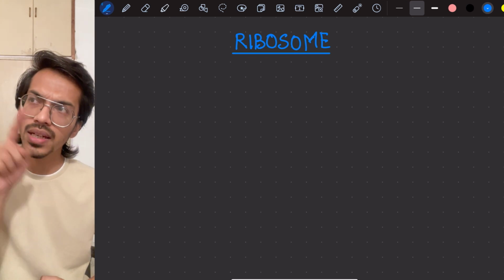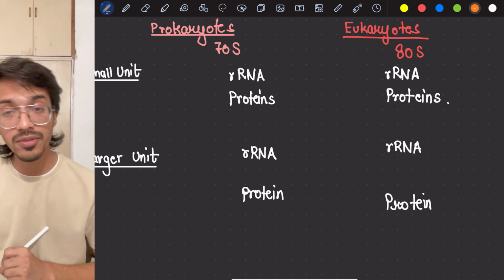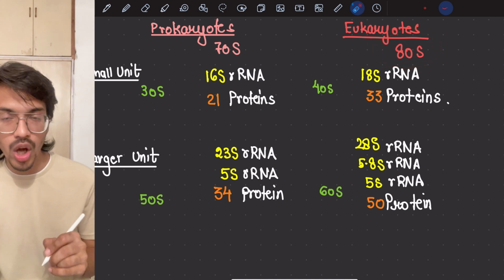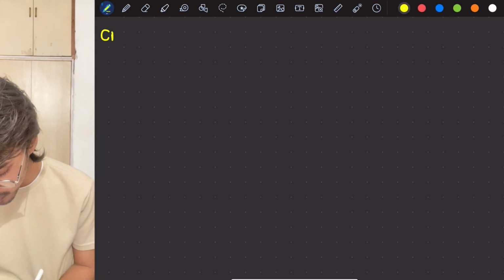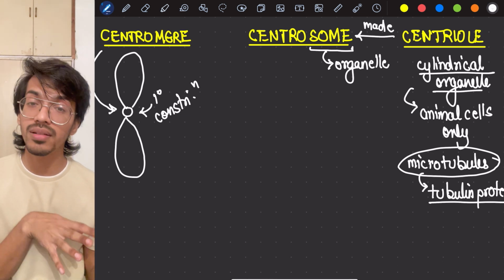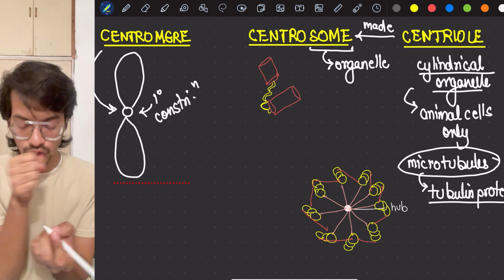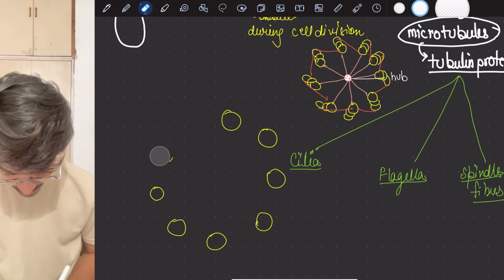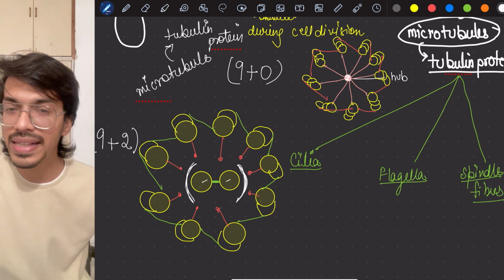Day 8/30: Cell Organelles by Dr. Varun Sachan | Ribosome, Centriole, Cilia | NEET 11th Biology NCERT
This video contains topics from the cell chapter. Following are the topic listed below

Ribosome
Centriole
Centrosome
Centromere
Cilia
Flagella

You can find notes at my WhatsApp channel
Biology Simplified English